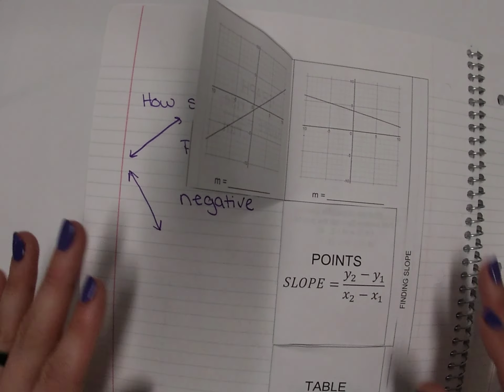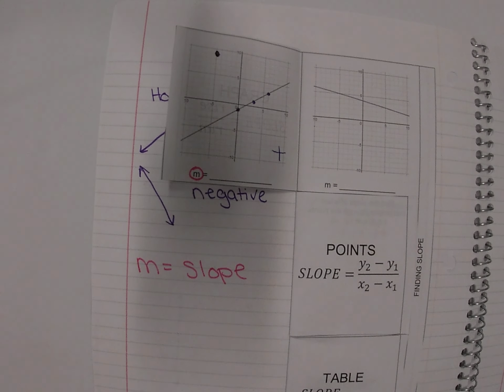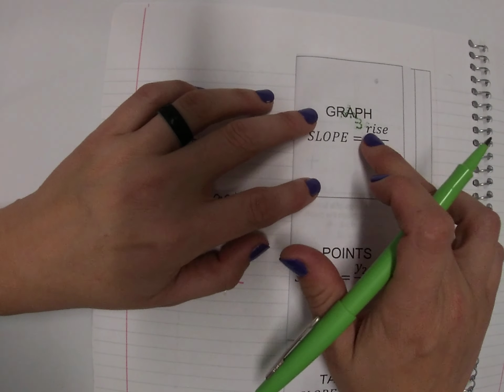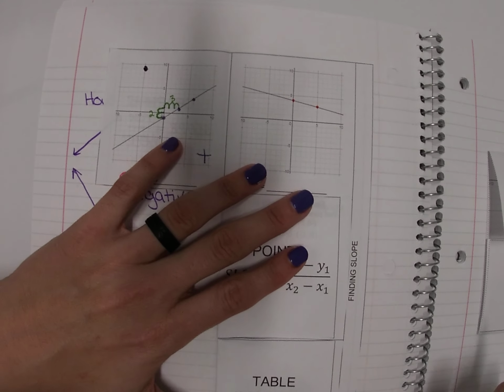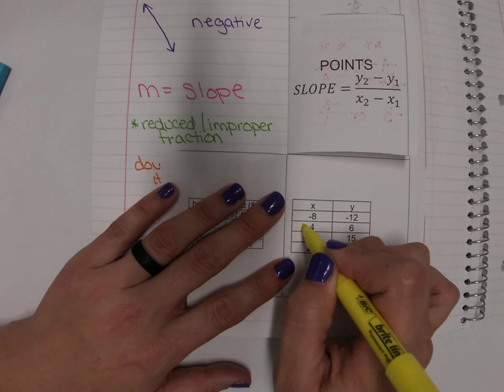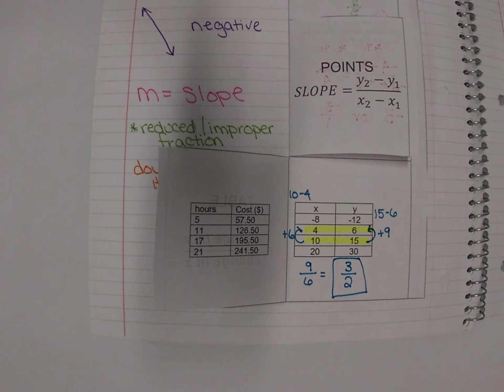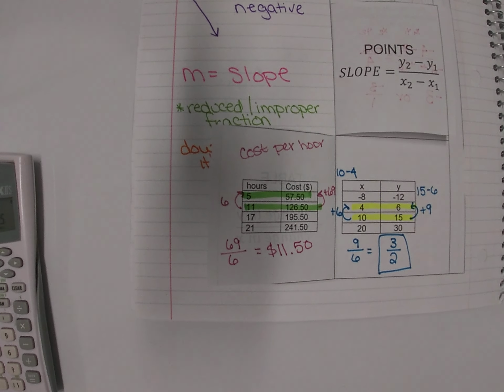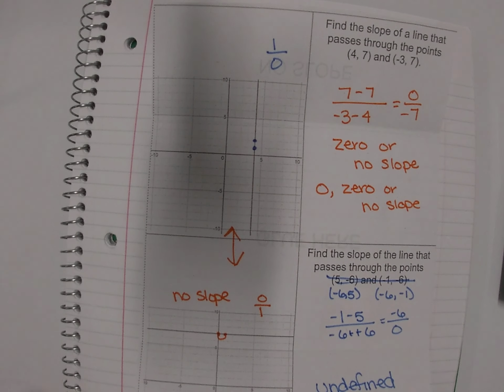Slope Interactive notebook